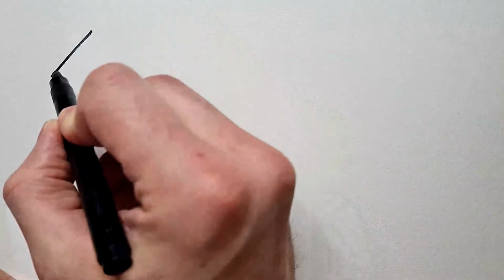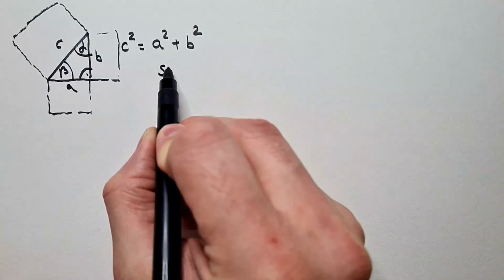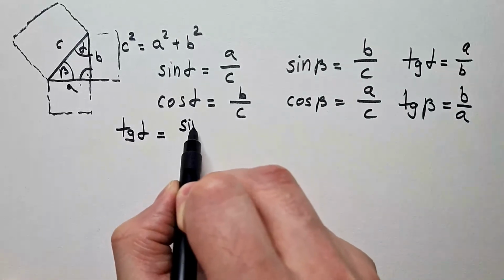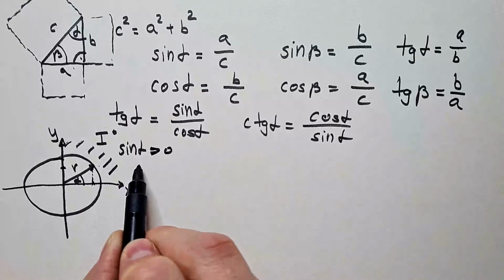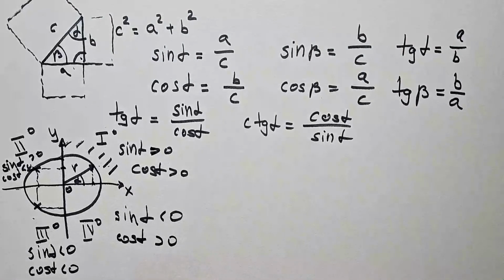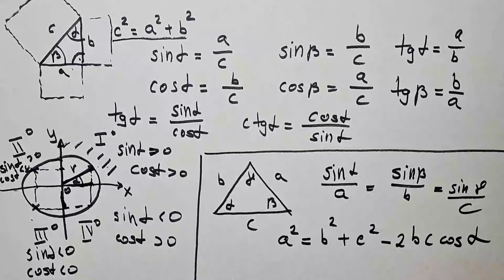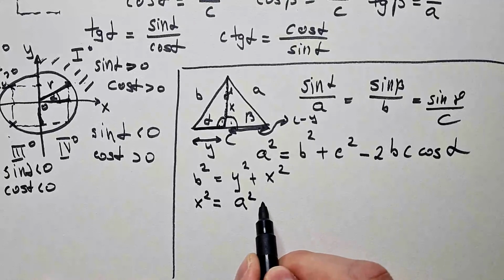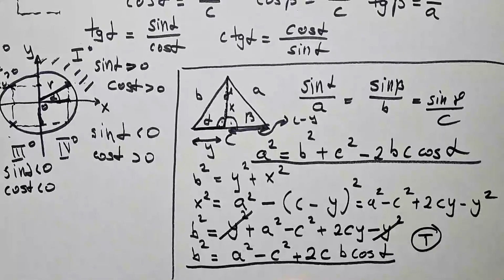Fundamentals of Trigonometry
This video presents the fundamentals of trigonometry by expressing and describing the definitions of sine, cosine, tangent, and cotangent. Trigonometry is related to right-angle triangles, so Pythagora's theorem is also discussed. Furthermore, we also present the law of sines and the law of cosines. The law of cosines is explicitly proven. Finally, the video shows the basic identities and formulae in trigonometry without proving them.